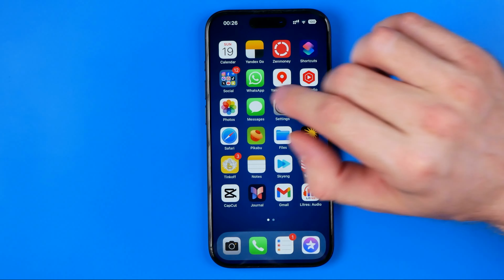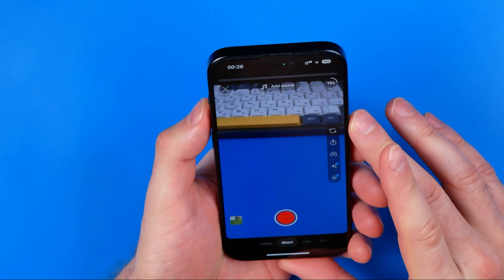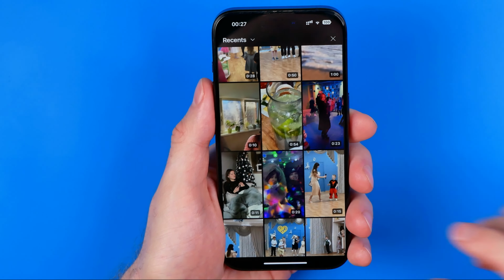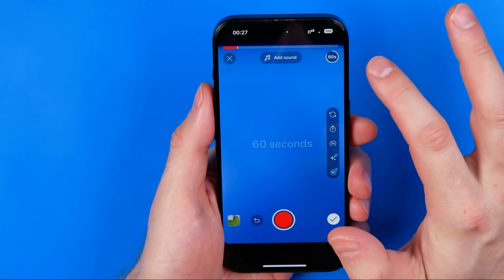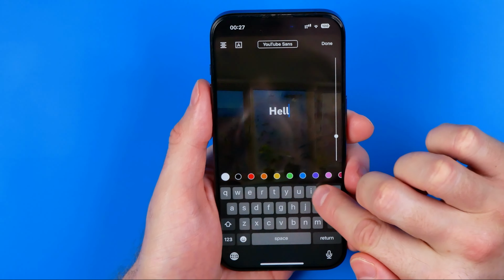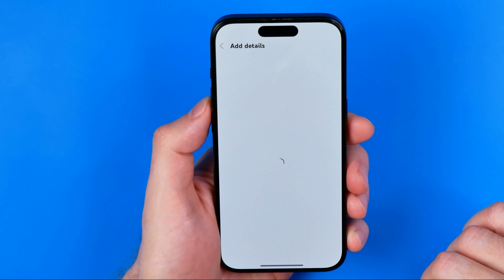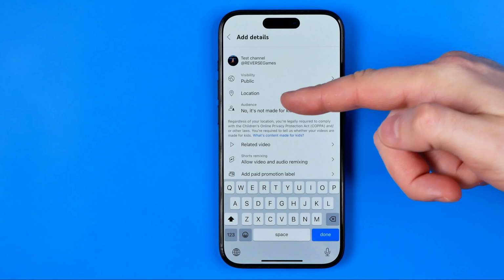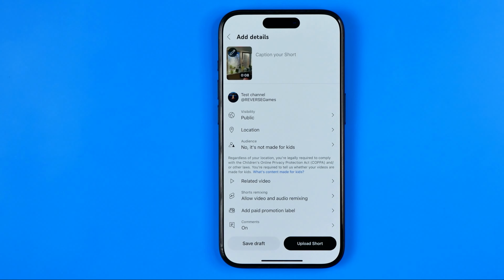How to Upload Short Video on Youtube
Here's how to upload short video on youtube! In this video I will show you how to upload youtube shorts. Be sure to watch the video to the very end. You will learn how to upload shorts on youtube. That's easy and simple to do!